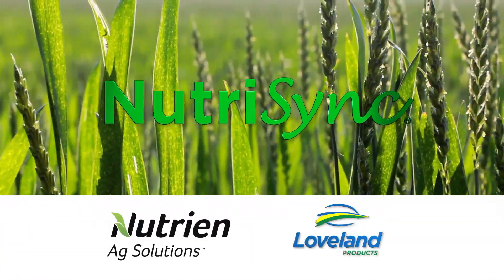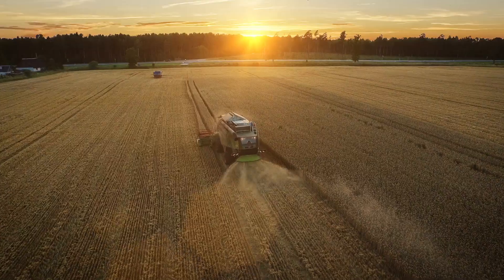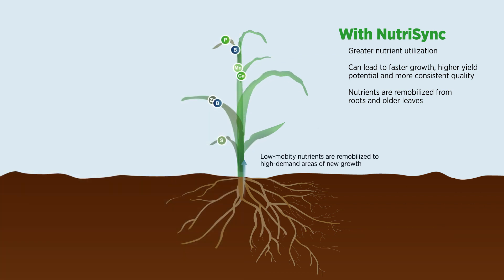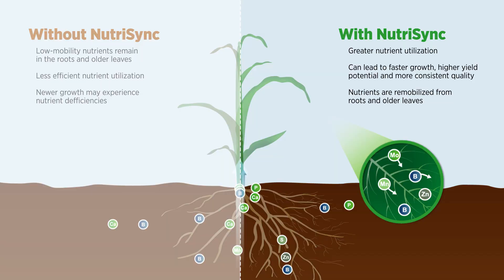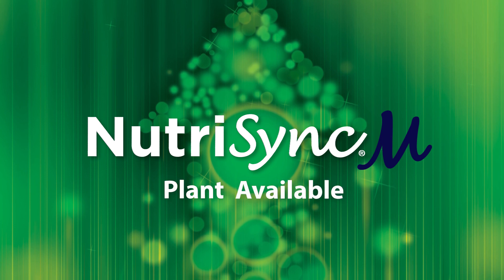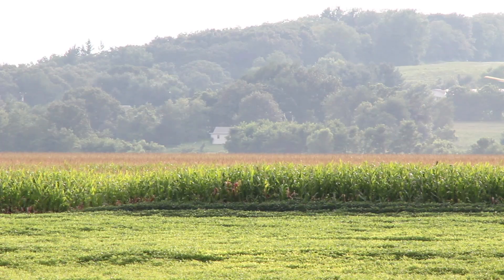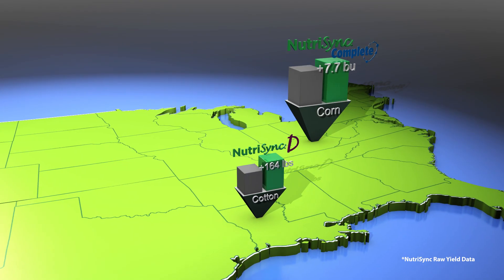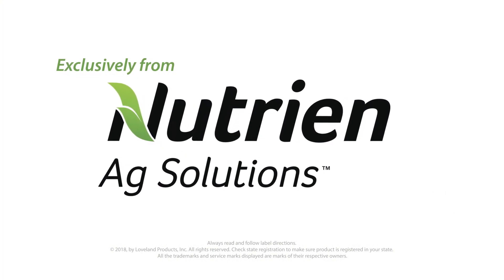NutriSync Row Crops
Powered by NutriSync proprietary nutrient transport technology - NutriSync brand micronutrients enhance nutrient assimilation, mobilization and utilization within a variety crops.